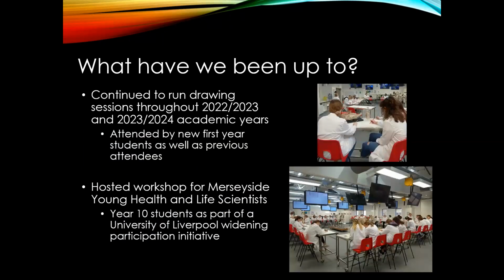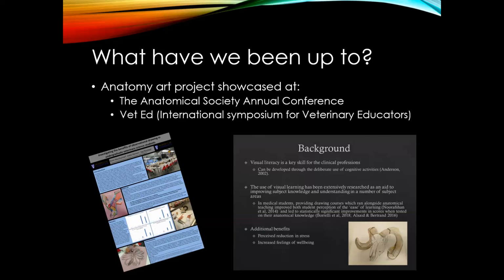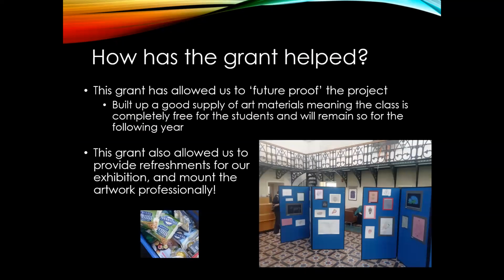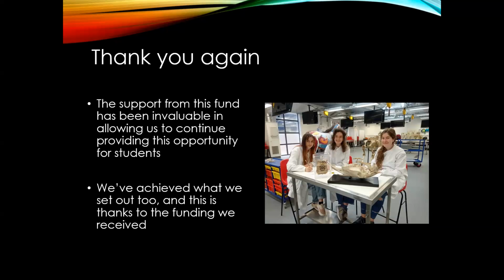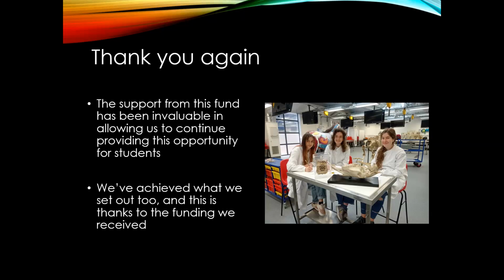Alumni & Friends Fund grant – Vet Anatomy Drawing